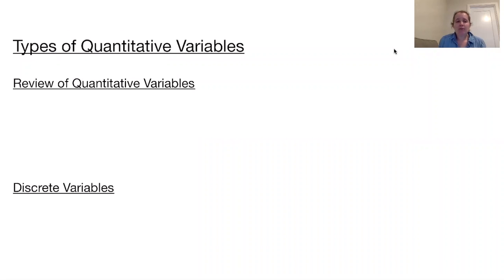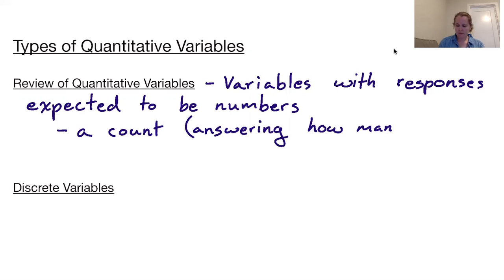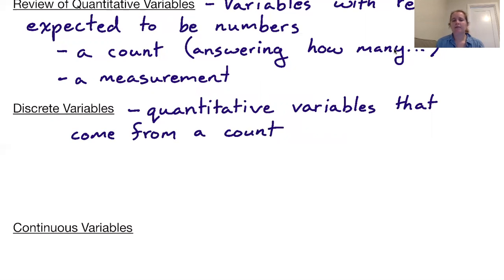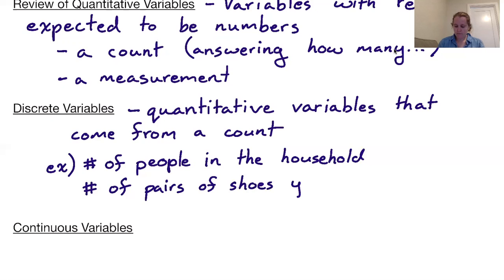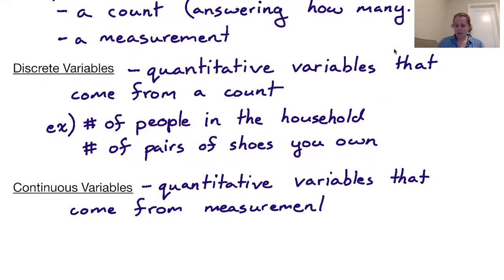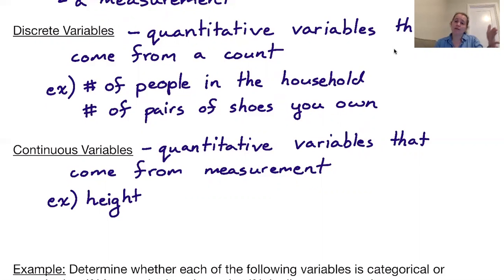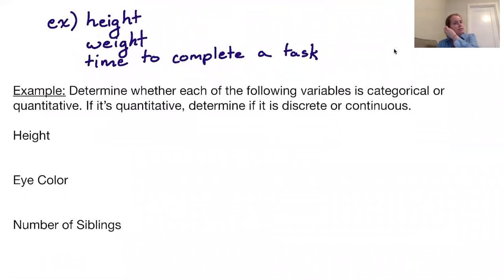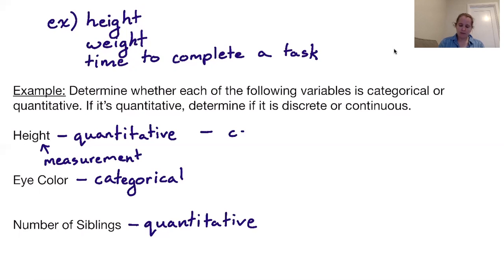Module 12: Types of Quantitative Variables